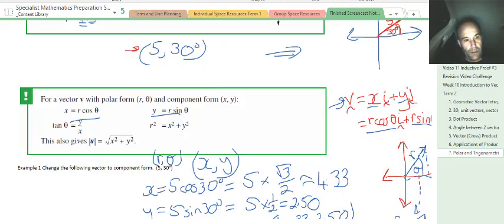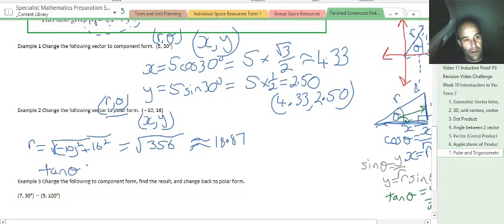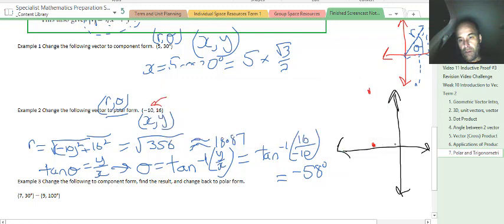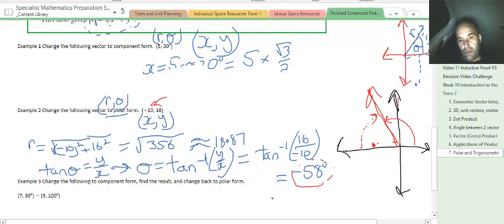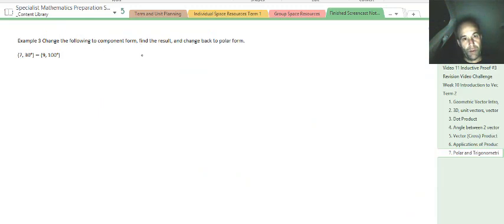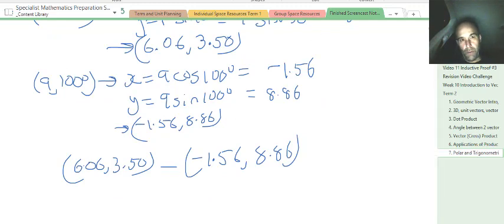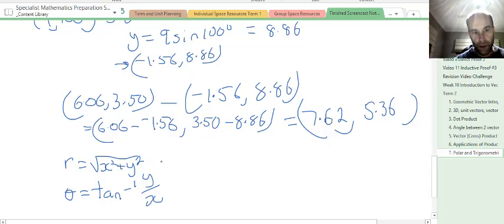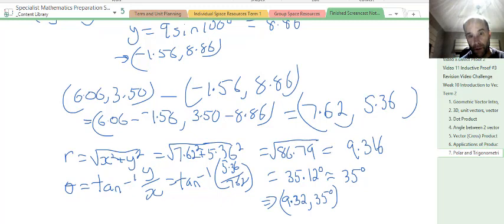Vectors in 2D Trig and Polar Forms Part 2 of 2